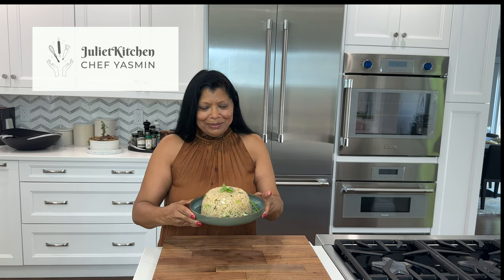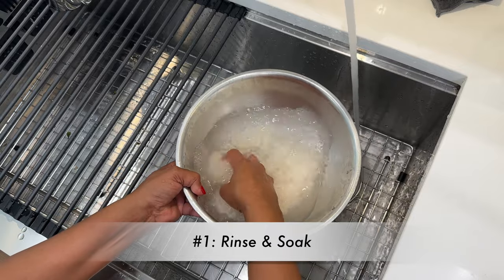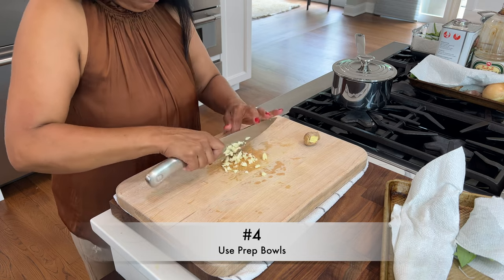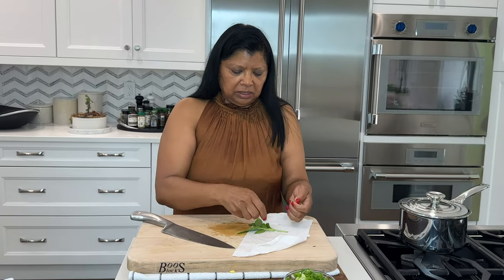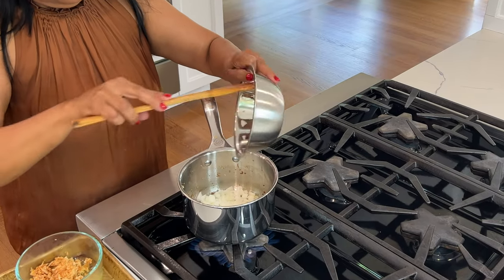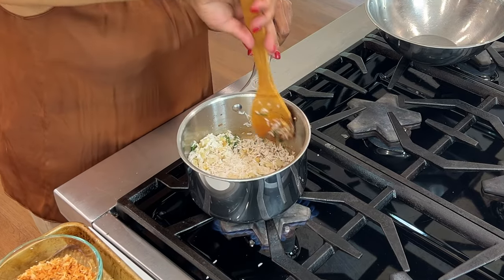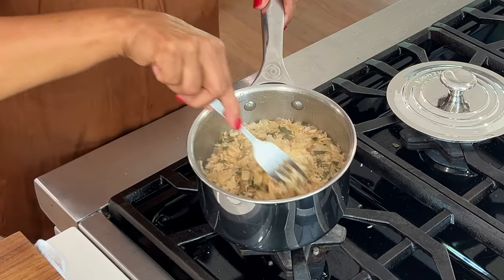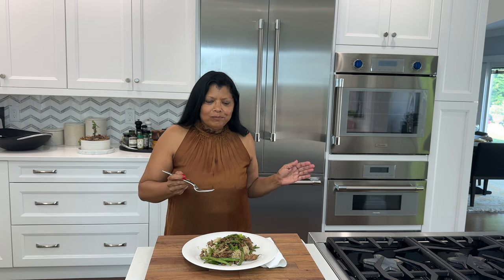Toasted Coconut Jasmine Rice | How to Cook Perfect Jasmine Rice | Bonus Tips and Tricks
Hello Beautiful, I'm sharing this superbly sweet savory rice. It's one of our favorites and I hope you enjoy it. Access the detailed written printable recipe on our food blog

Yasmin is a culinary arts trained chef and bread baker with prior chef Instructor experience. On this channel you can find a wide array of easy to follow step by step recipe tutorials.